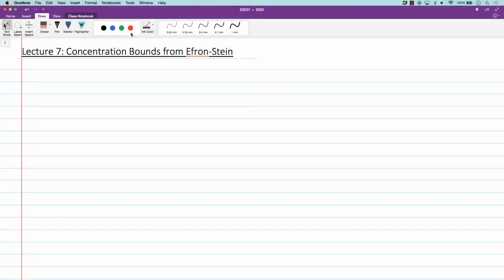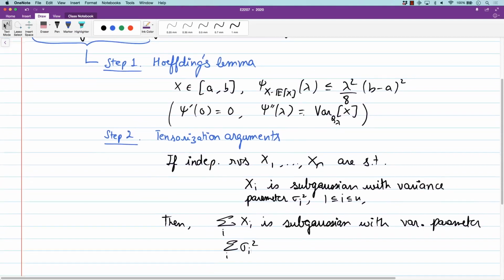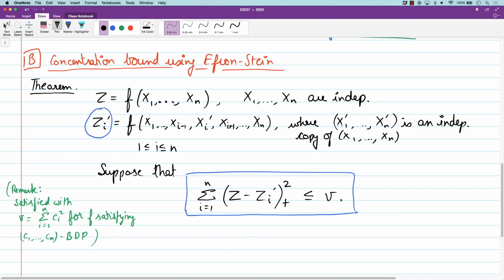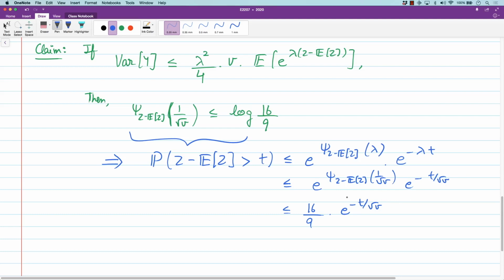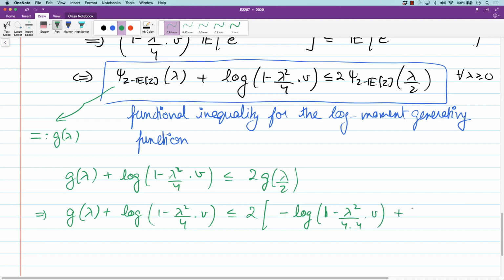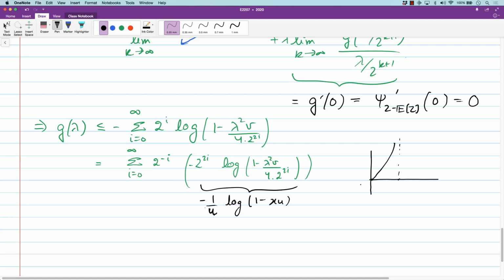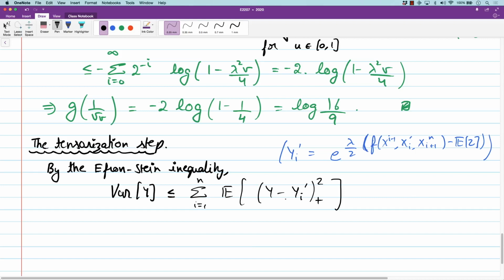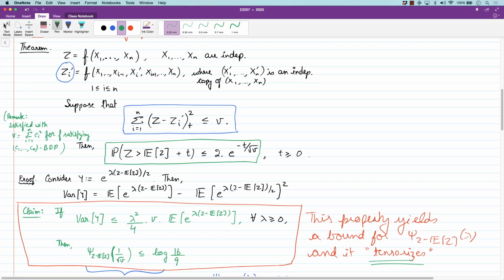mod03lec08 Tail bounds using the Efron-Stein inequality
Efron-Stein inequality, quantiles, functional inequality, subexponential concentration